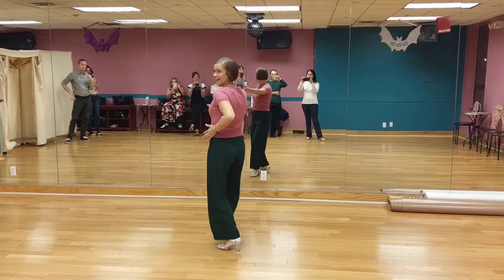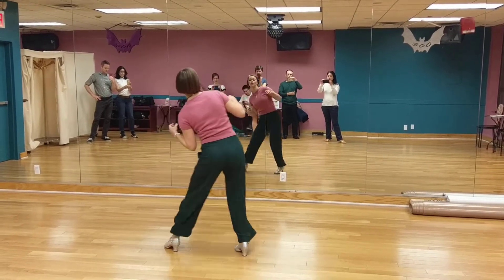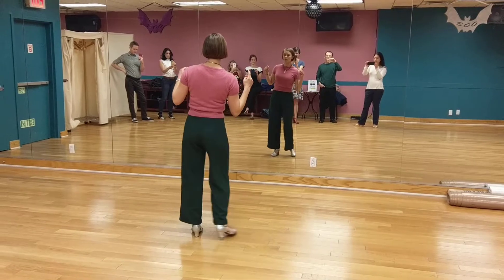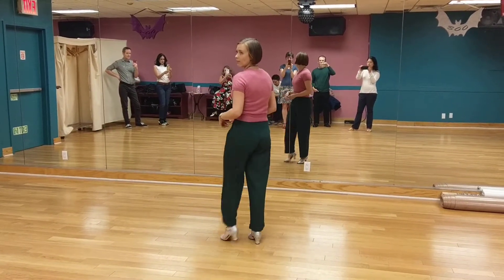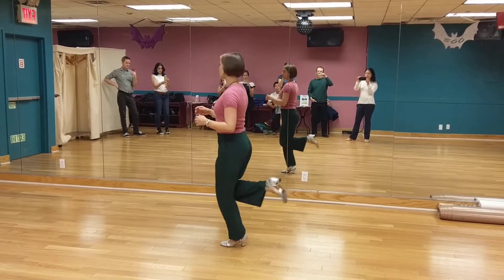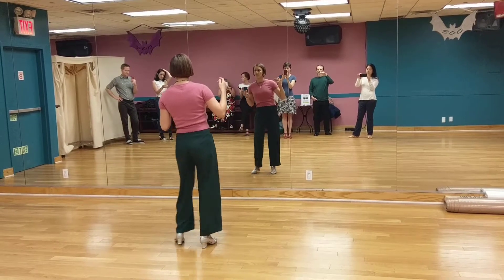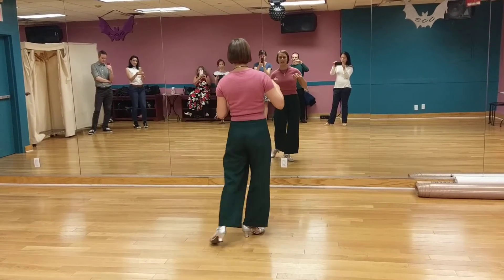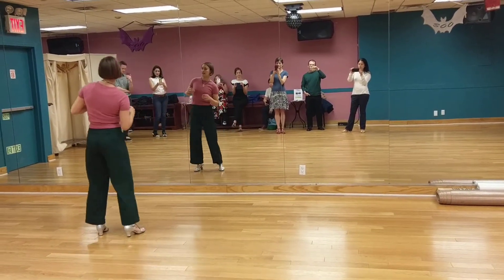10/23/18 Intermediate Balboa with Lainey Silver at You Should Be Dancing NYC